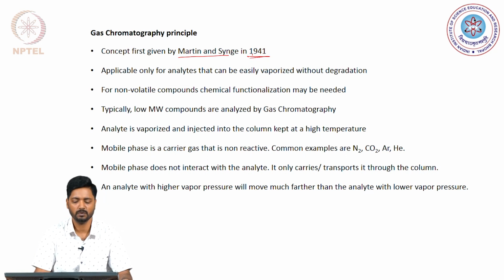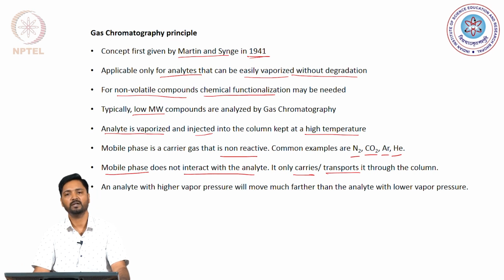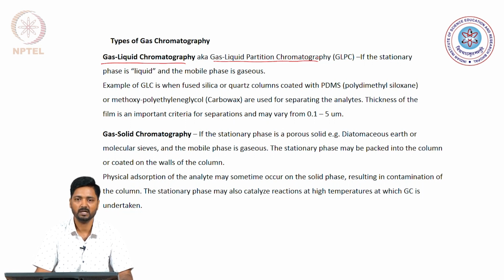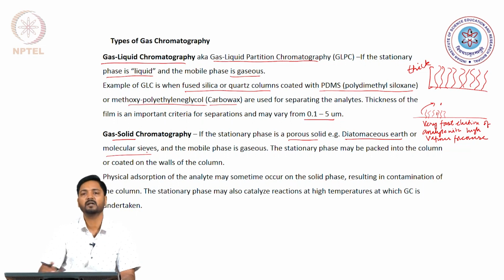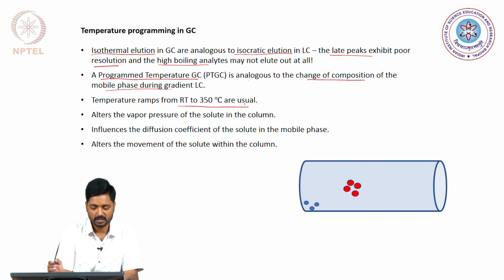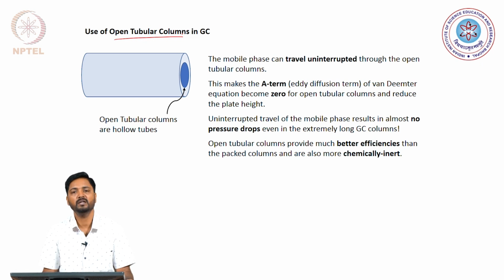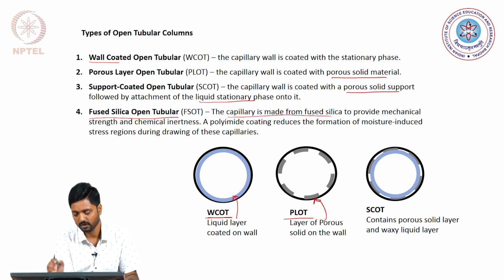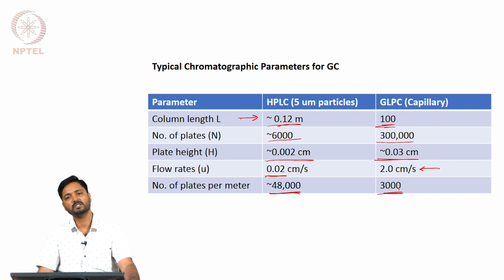mod11lec44-Practice of Chromatography - Gas Chromatography